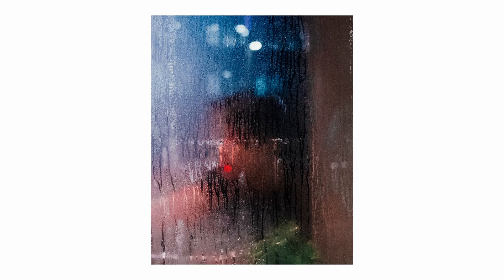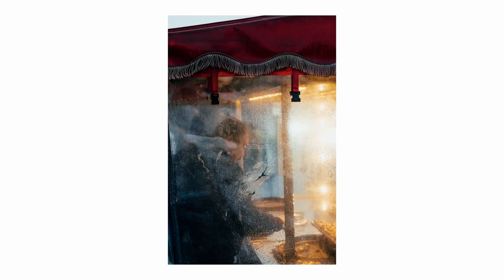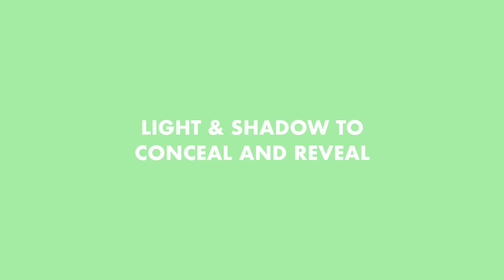Learn to Create MYSTERY & CURIOSITY in Your Street Photos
Do you want to create mystery and curiosity in your street photography?

If you do then this video is for you. I talk through 5 quick tips to give you ideas to create intrigue in your street photographs.

🎧 *Like the music in this video? Get a free 30-day trial with this link:*

- Main photography camera
- POV camera
- Video recording / vlogging camera
- Fujifilm 35mm f/2
- Wrist strap
- Neck strap
- SD cards
- Portable hard drive

Chapters:
0:00 Intro
0:34 Tip 1
1:13 Tip 2
1:35 Tip 3
2:25 Tip 4
3:10
4:02 Conclusion